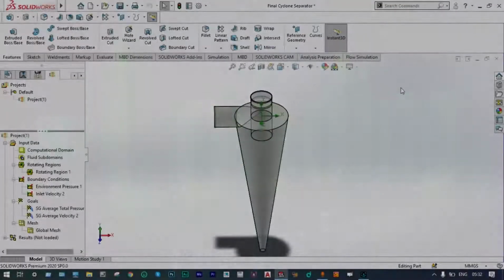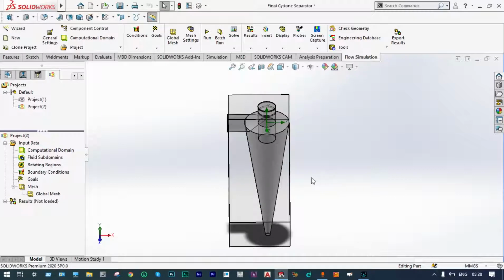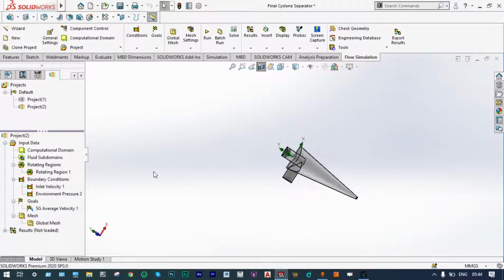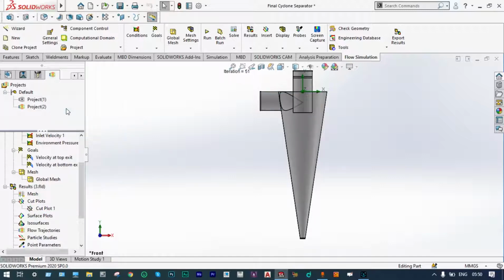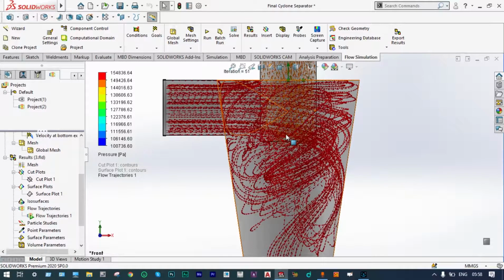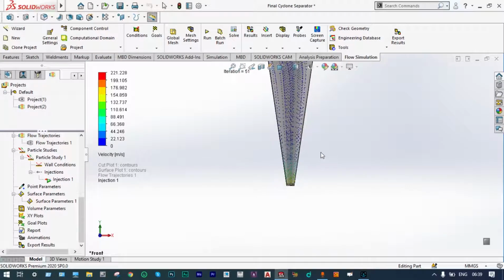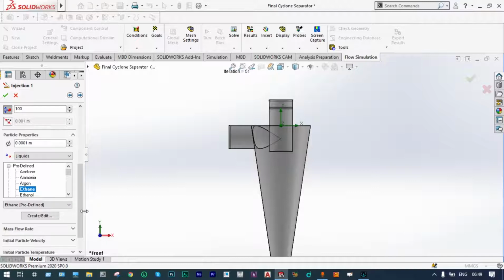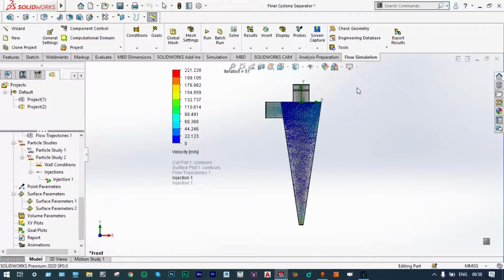CFD Flow Simulation and Particle Study of a Cyclone Separator with SolidWorks 2020